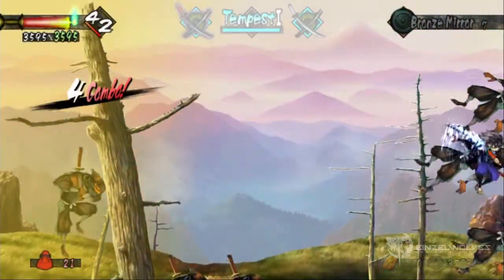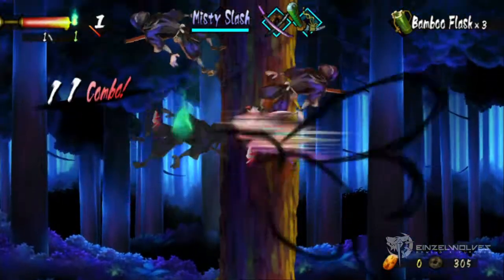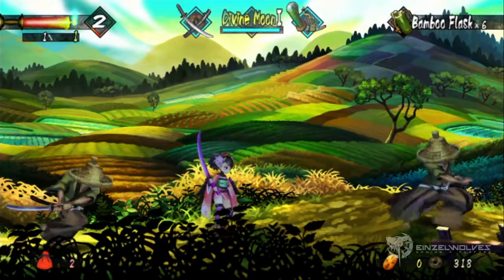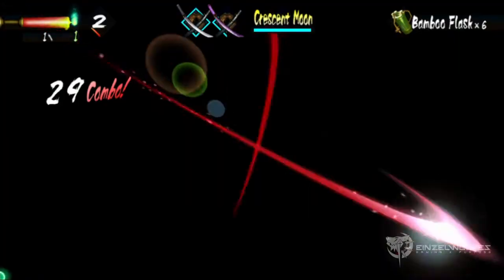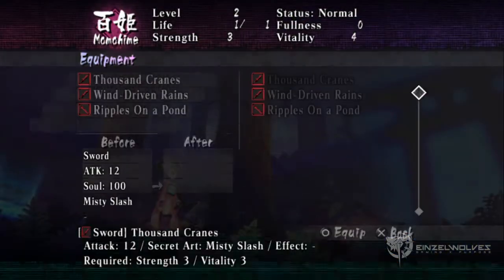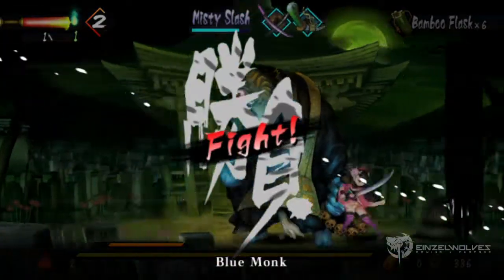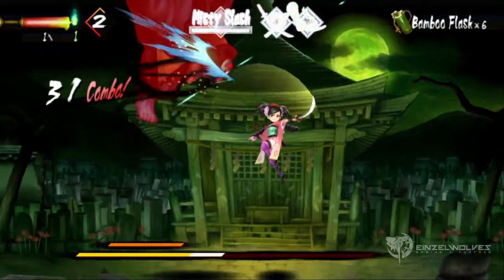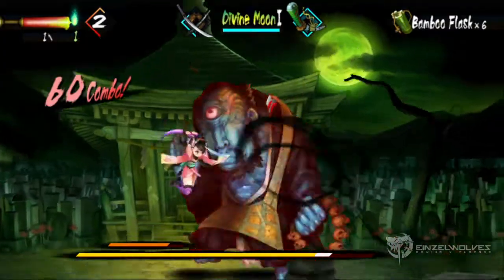Muramasa Rebirth: Blue Monk Boss Guide ( No Damage, Fury Mode, 1 HP )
Check out my first exciting Muramasa Rebirth content and expect more fury mode guides in the next few days. This video will teach fury mode beginners how to perfect Momohime's first boss. Draw your swords and take heart!

► Join us  and like  our official facebook and dison page for more Gaming Discussions and Blogs:

Your support will help us to progress even more so we can continue what we love to do. A dollar can go a long mile in keeping this channel alive and we do thank everyone for the support.